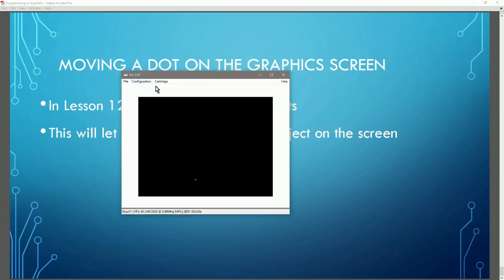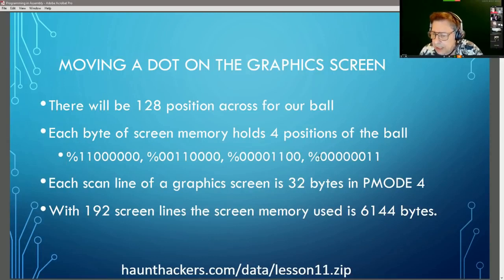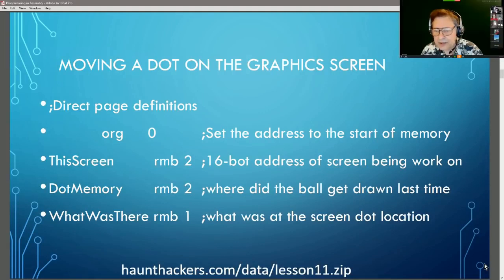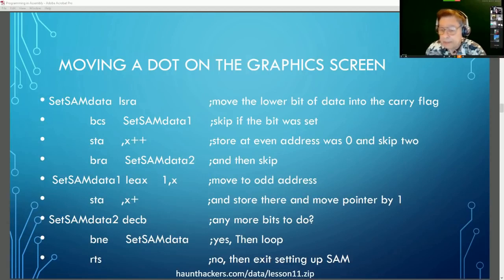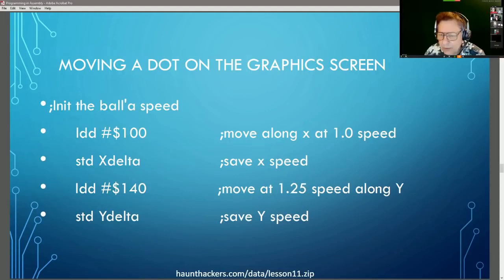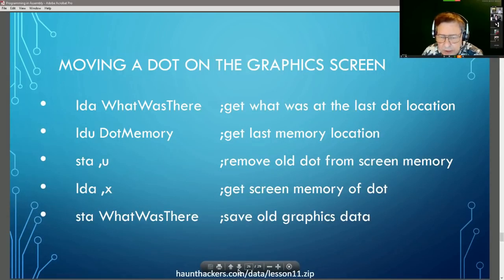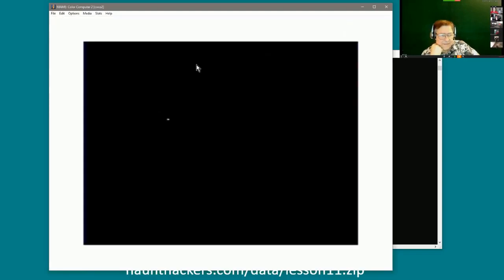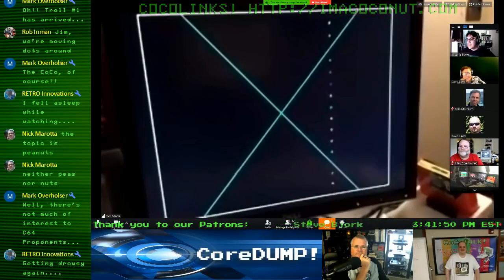Programming in 6809 Assembly by Steve Bjork - Lesson 11 - First program "moving a dot"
Programming in 6809 Assembly
by Steve Bjork -
Lesson 11 - First program "moving a dot"

Check out Paul Fiscarelli's Long Branch Never series for a great tutorial on setting up a development environment